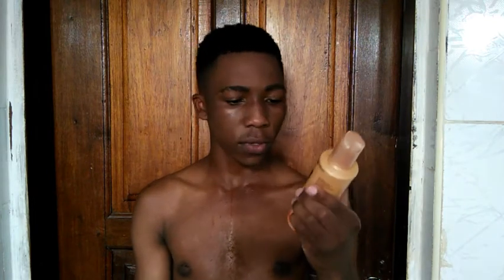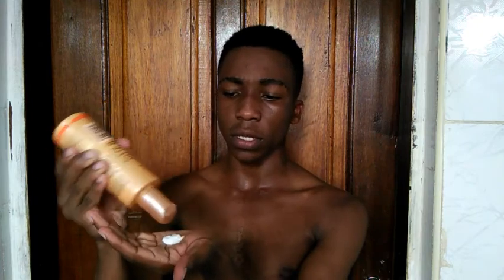SIMPLE MENS SKINCARE ROUTINE // MARTSON SKINCARE REVIEW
we love you, my goal is to get mometisedby end of this year so share this .